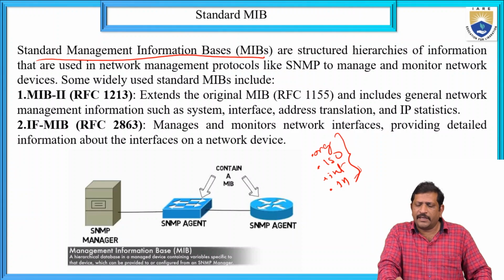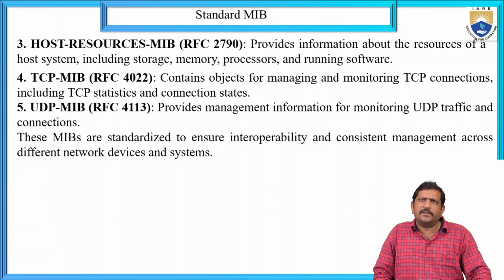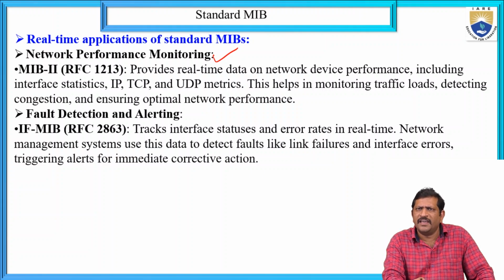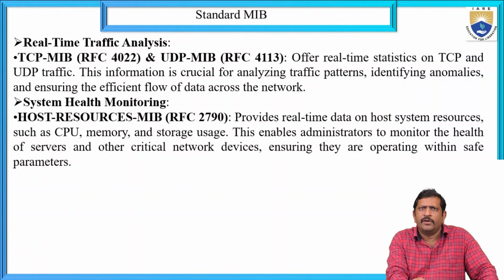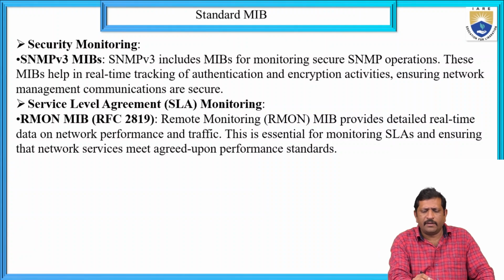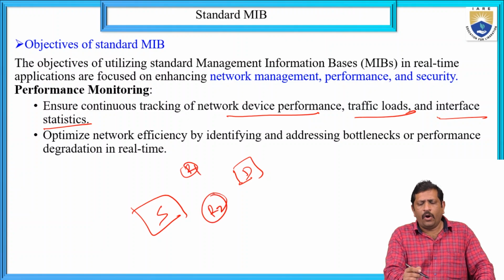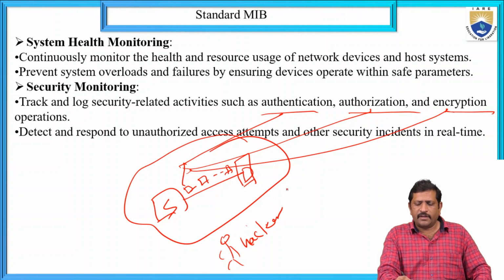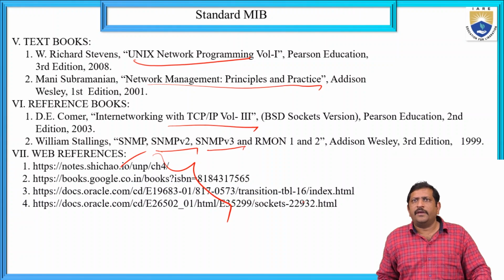Standard MIB by Dr. D Mohammad Rafi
Standard MIB by Dr. D Mohammad Rafi | IARE

Telangana, India.